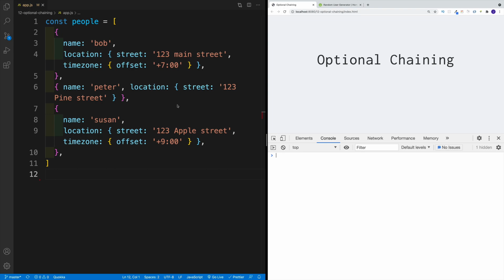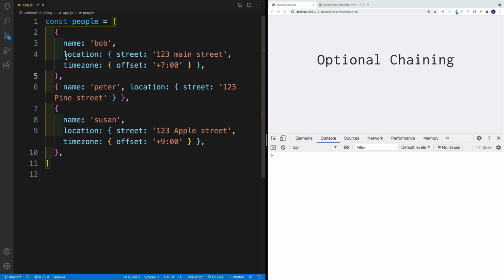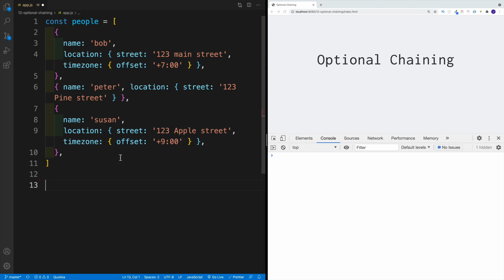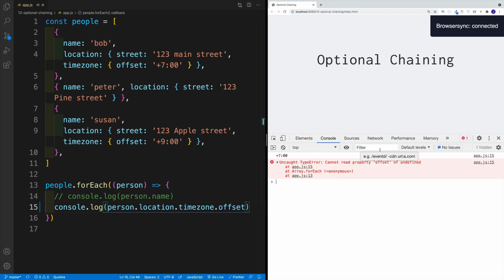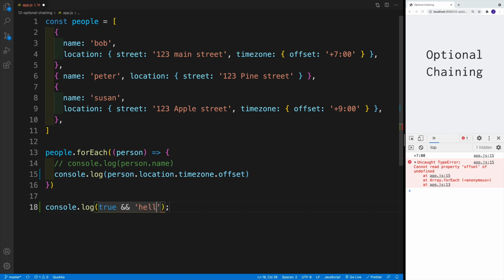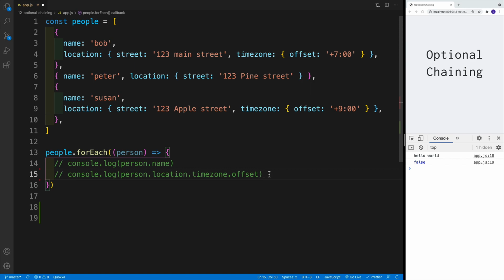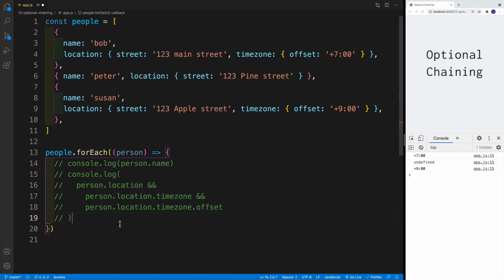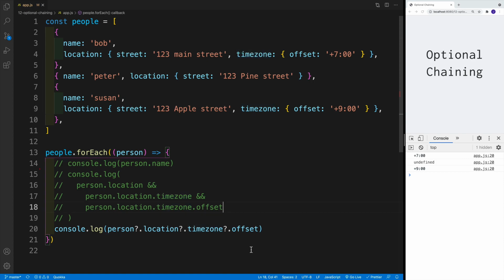Javascript Nuggets - Optional Chaining